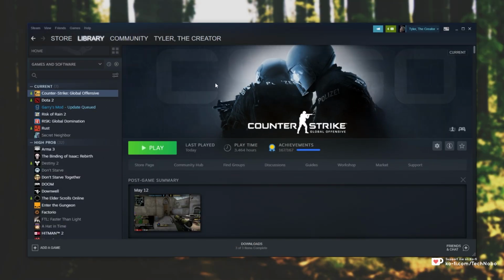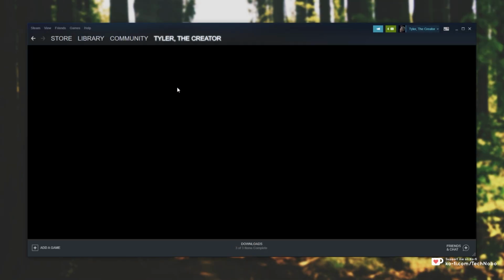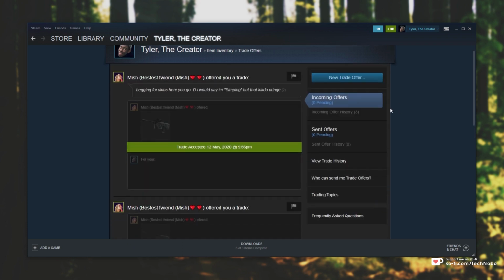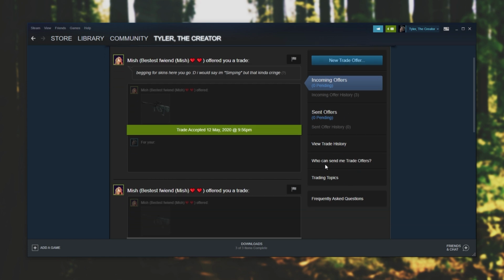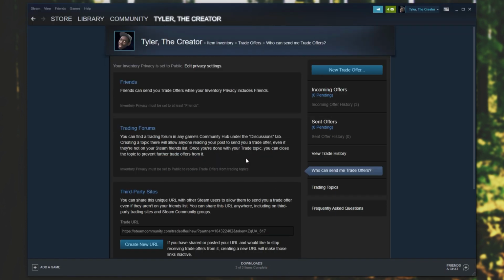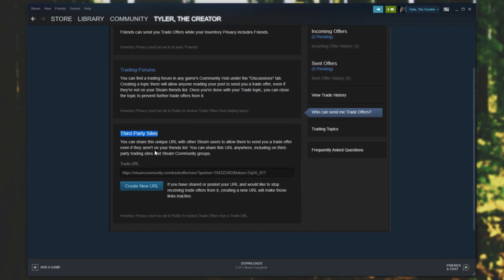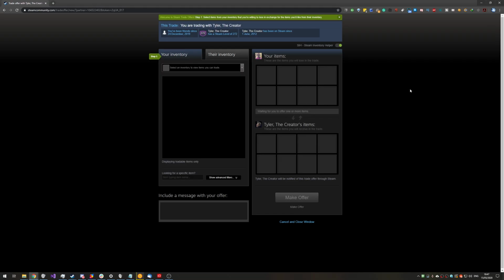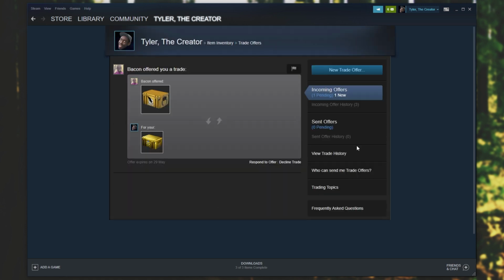Steam: How to create a Trade URL | Steam Basics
Trading is great, but needing both people online can be annoying, hence Steam has Trade Offers. You can make a trade offer that can be approved, or denied by the person you're offering. This is something super simple, but for those who don't know where to access this, this tutorial should show you.

Open it directly in Steam: steam://url/TradeOffers

Timestamps:
0:00 - Explanation
0:21 - Using Steam client
0:36 - Getting Steam trade URL
0:47 - Trade offer window
1:09 - Disable old URL